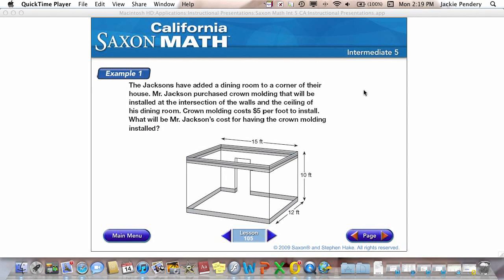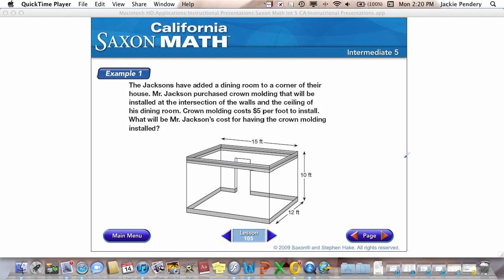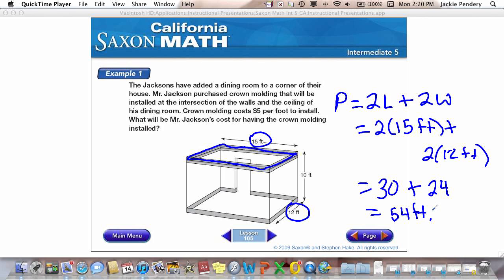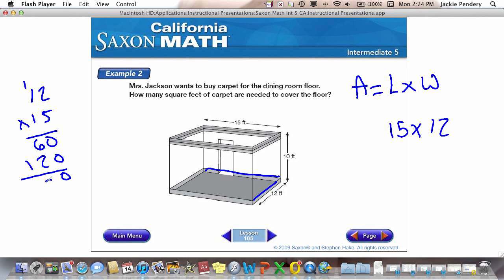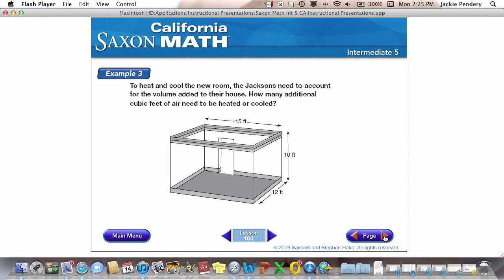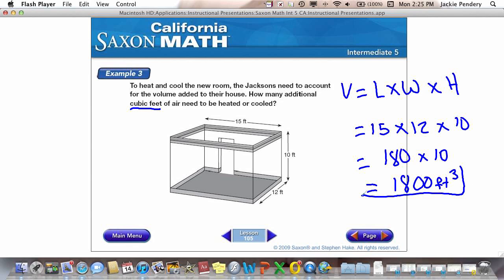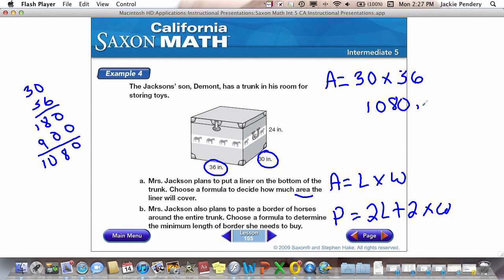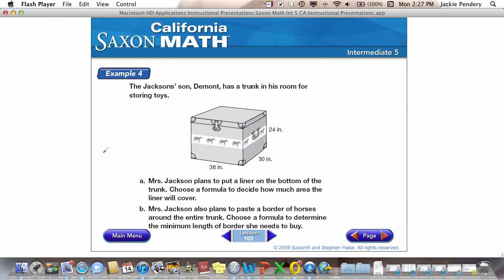Saxon CA5 Lesson 105